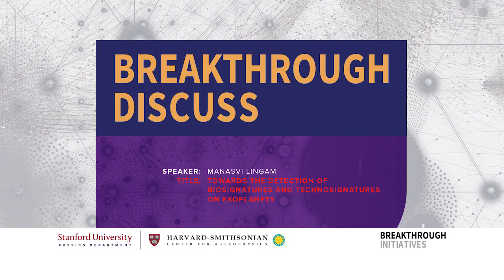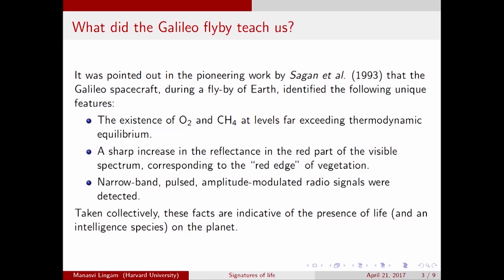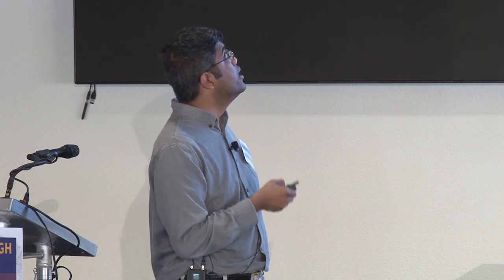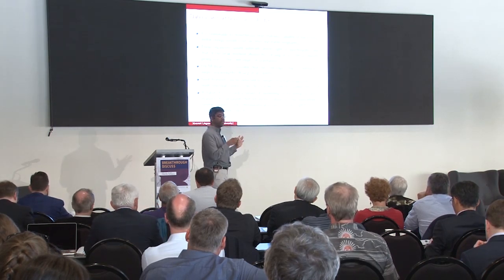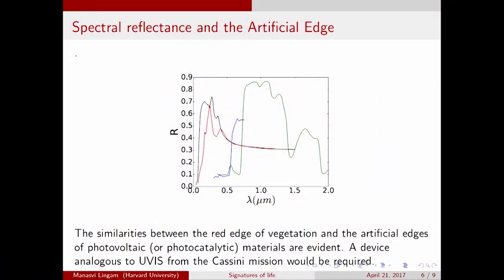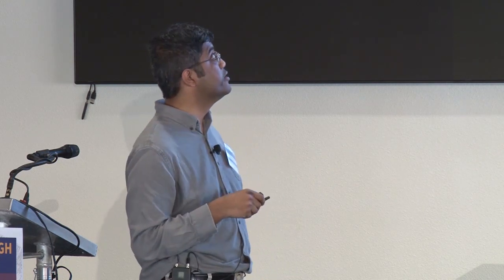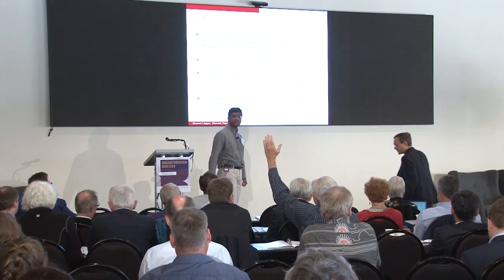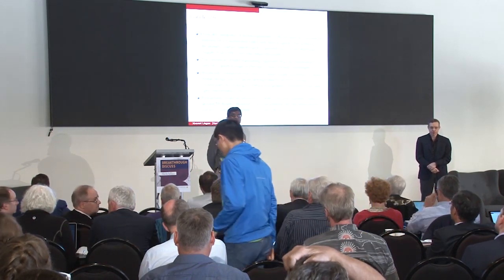Manasvi Lingam: Breakthrough Discuss 2017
Title: Towards the Detection of Biosignatures and Technosignatures on Exoplanets

The Breakthrough Discuss 2017 conference was held April 20-21, 2017 at Stanford University. Breakthrough Discuss is an academic forum for scientists focused on novel ideas for space exploration and the search for life in the Universe. The 2017 conference focused on the following three sessions:

1. Observations of Proxima b and Habitable Planets around Nearby Cool Stars – Chaired by Olivier Guyon – Co-chairs: David Charbonneau and Lisa Kaltenegger

2. SETI Observations of Proxima b and Nearby Stars – Chaired by Jill Tarter – Co-chairs: Tabetha Boyajian, Andrew Siemion, Jason Wright and Shelley Wright

3. Scientific Goals and Instrumentation for a Flyby of the Nearest Stars Chaired by Avi Loeb –  Co-chairs: Phil Lubin, Zac Manchester and Mason Peck